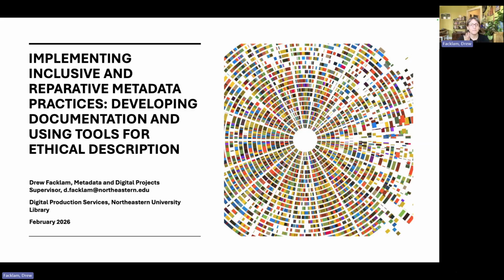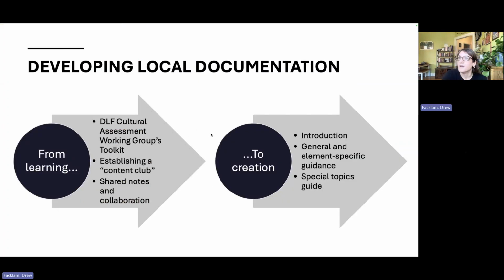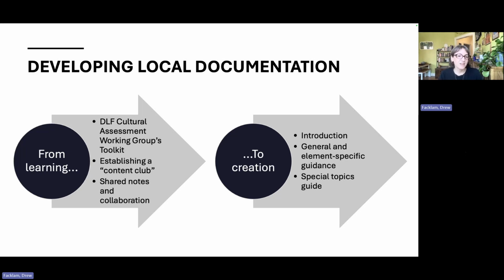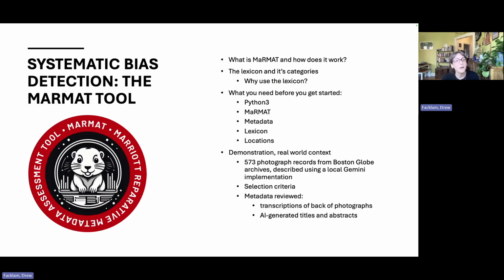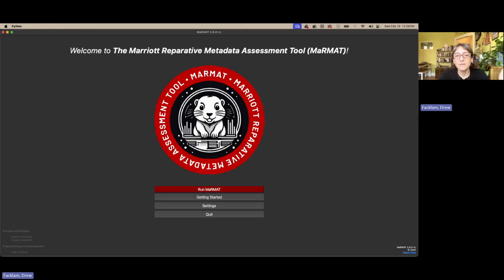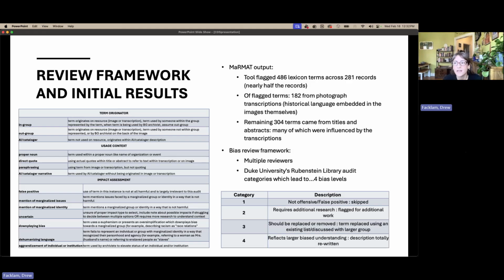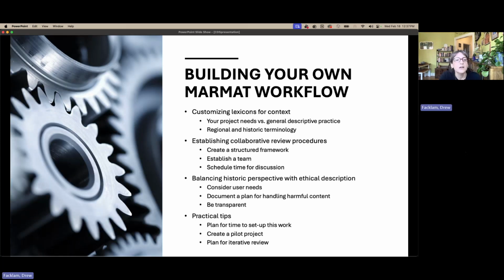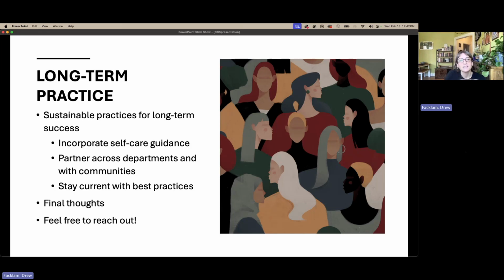Implementing Inclusive and Reparative Metadata Practices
This workshop was part of the 2025-26 Digital Practice Workshop Series, an ongoing collaboration between the Centers for Digital Scholarship (CDS) and Humanities Center that centers topics related to digital archives and digital humanities. The series is intended to strengthen collaborations between Snell Library and CSSH.